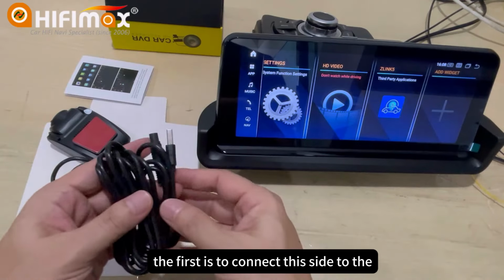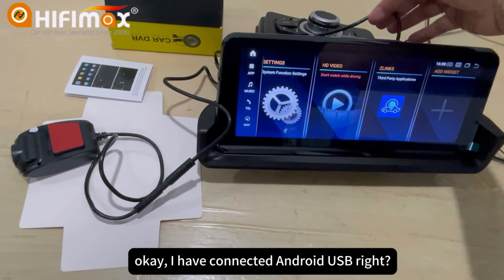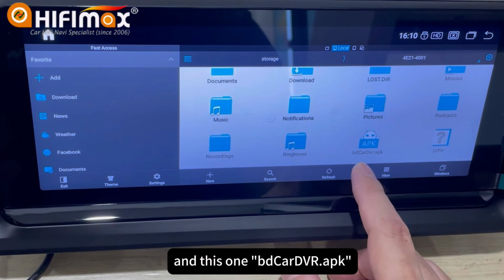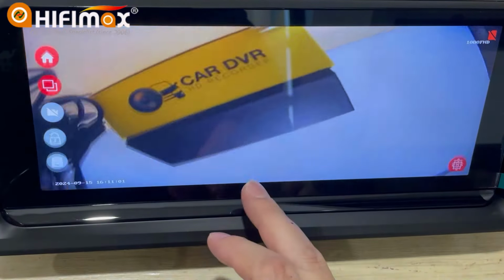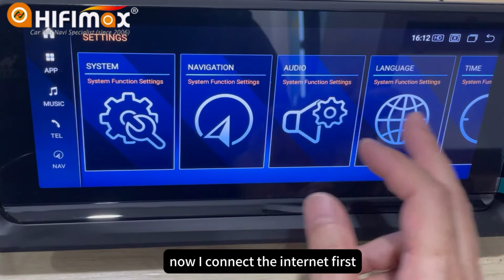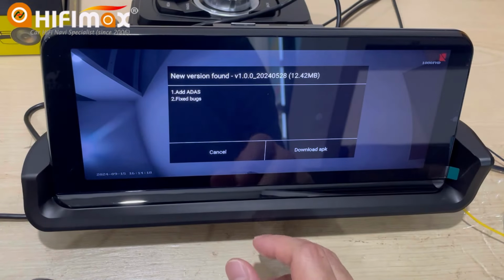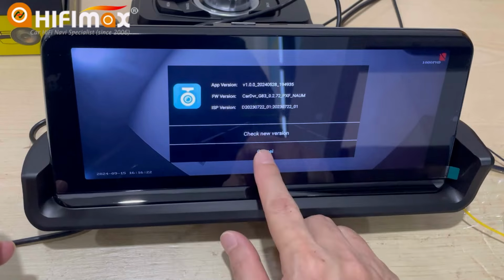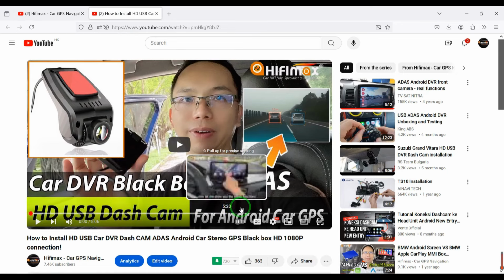Car DVR Dash CAM for BMW Audi Mercedes Android GPS screen | Android DVR black box install setup ADAS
HIFIMAX Car DVR Dash CAM for BMW Audi Mercedes Android GPS screen | Android DVR black box install setup ADAS configure, car DVR apps installed.